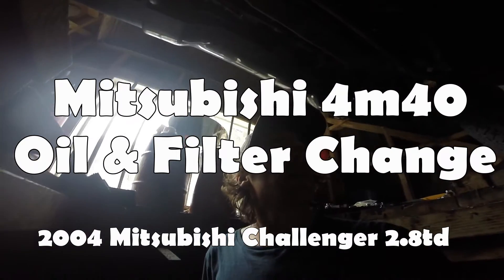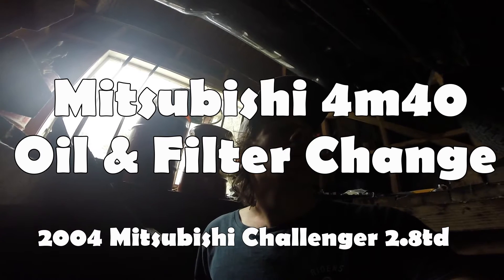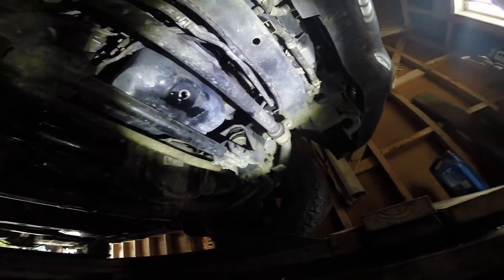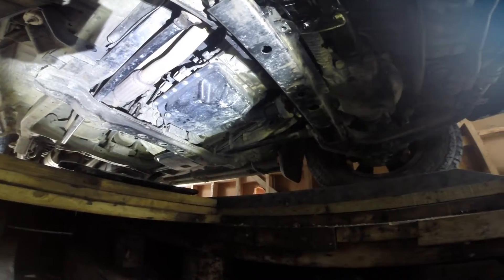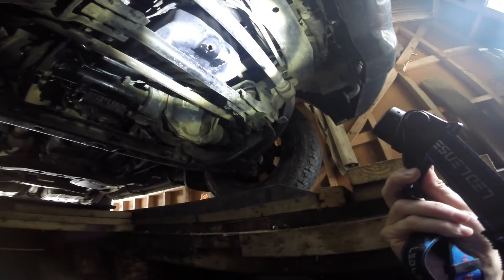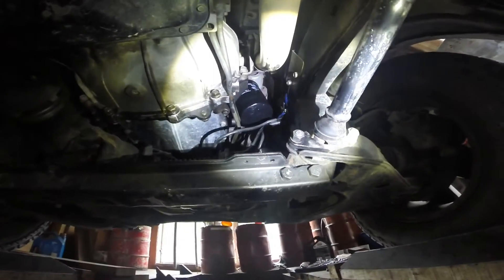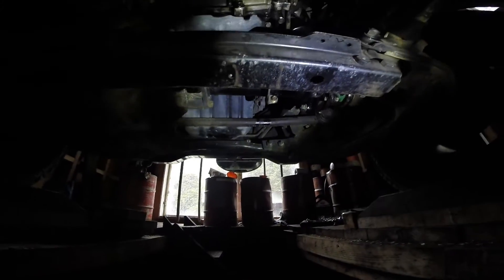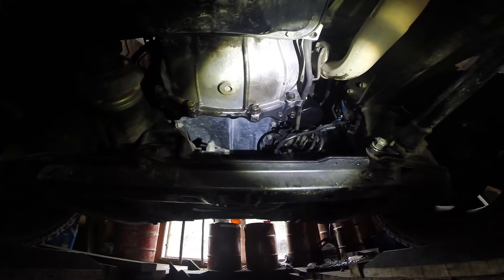Mitsubishi 4m40 Td oil/filter change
Couldn't find any info on how to change the oil on a Mitsi 4m40 so have done a video to show where the oil drain sump etc are located. Vehicle is a 2004 Mitsi Challanger